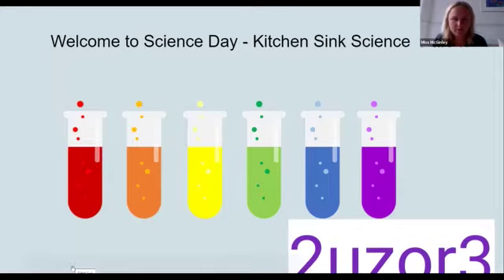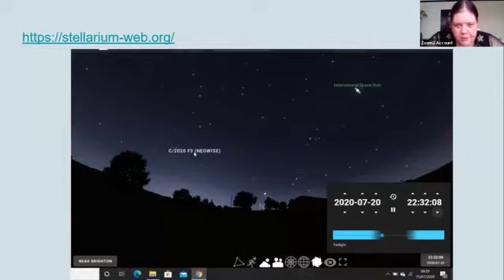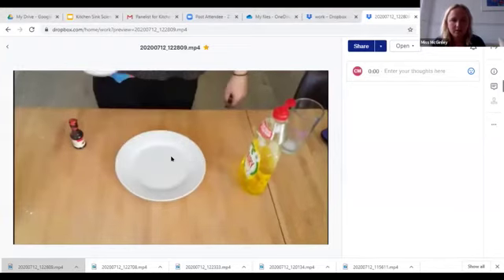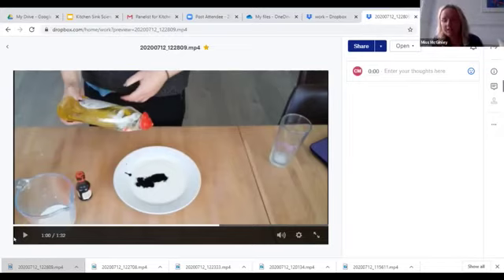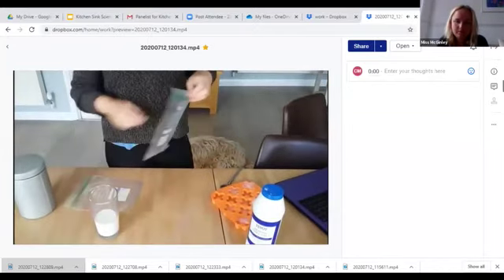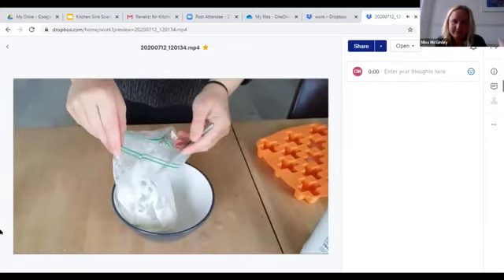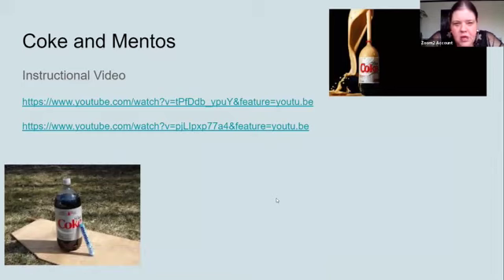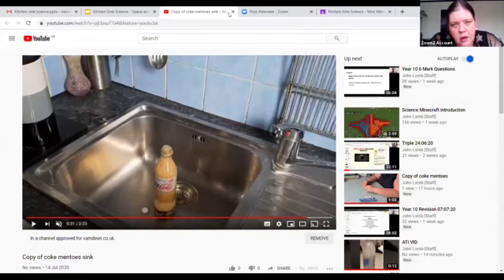Kitchen Sink Part 2